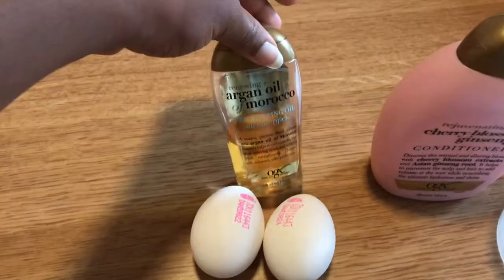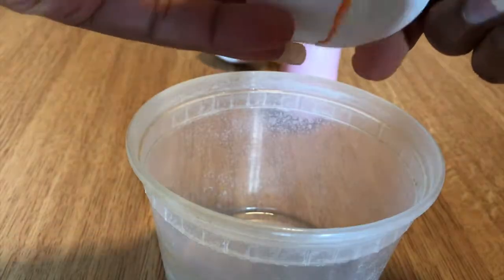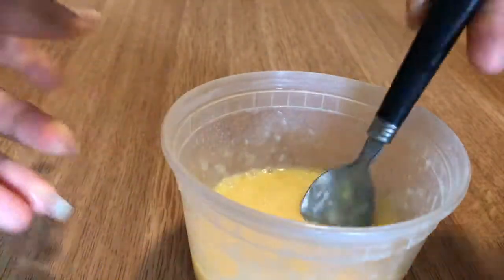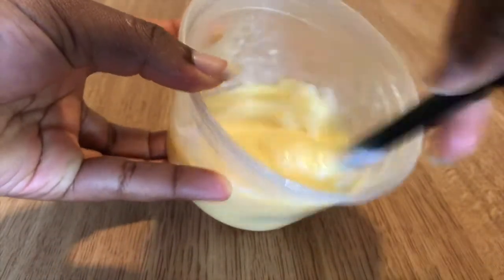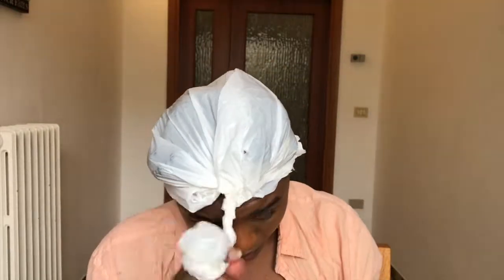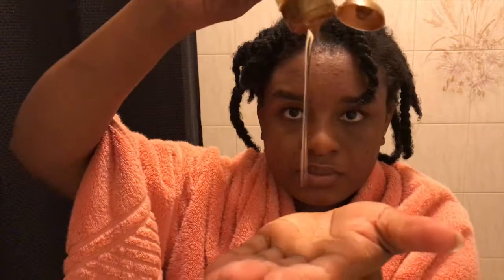MY 4C HAIR WASH DAY ROUTINE WITH RAW EGG MASK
I have been doing this deep conditioner/ protein treatment for over 3 years and it is supper effective, it leaves your natural hair supper soft, try it and let me know, don't forget to LIKE, SHARE, SUBSCRIBE, thanks.

1. INSTAGRAM- @toniagodwinn
2. FACEBOOK- Tonia Godwin